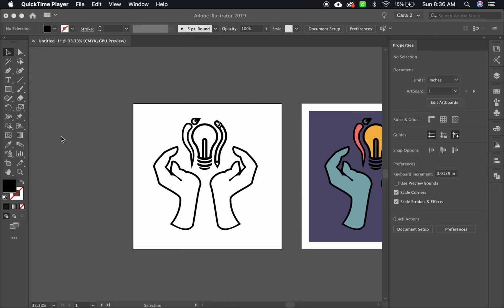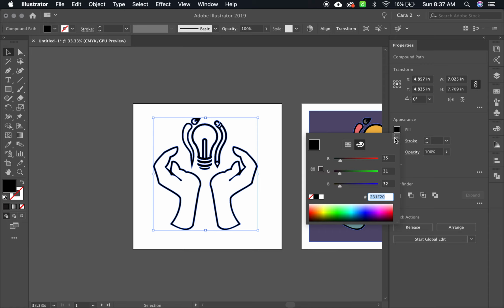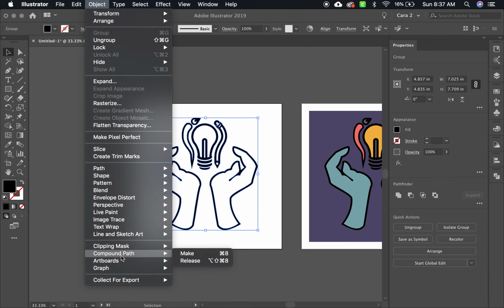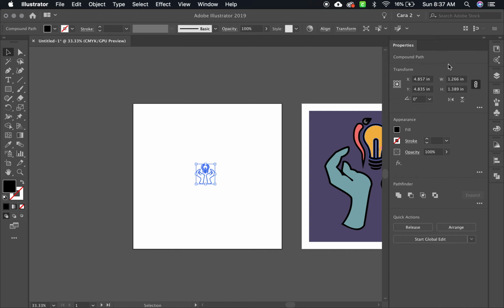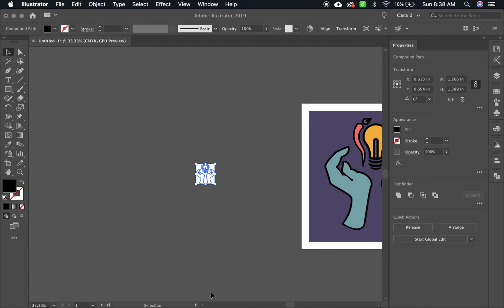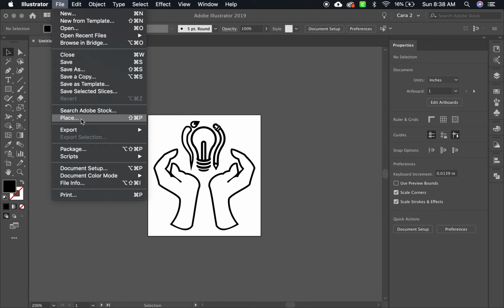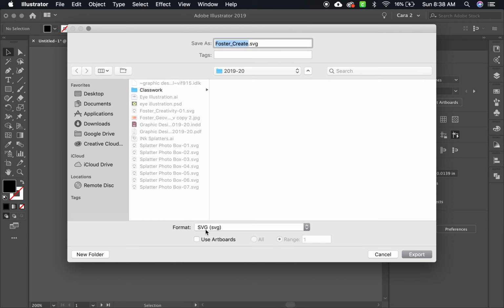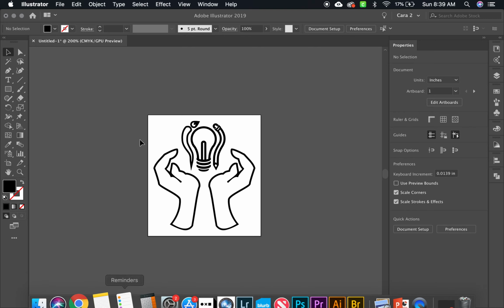Noun Project Saving